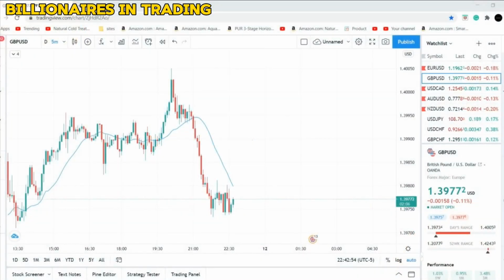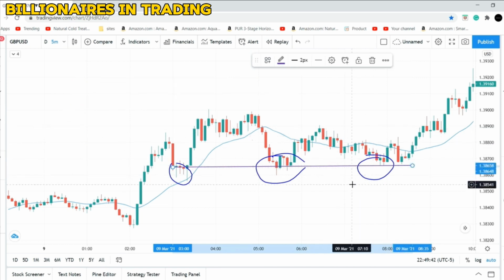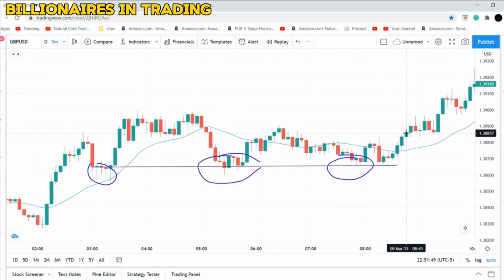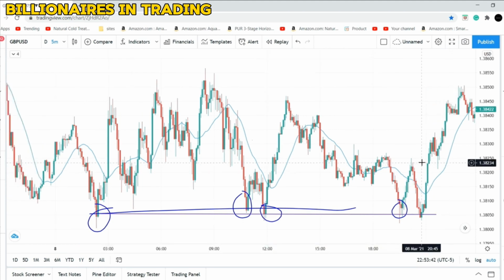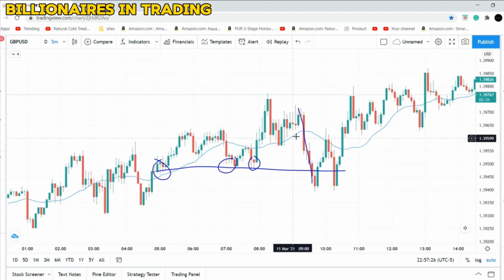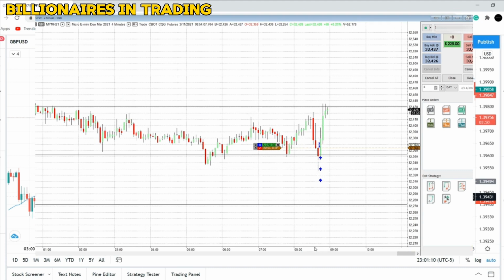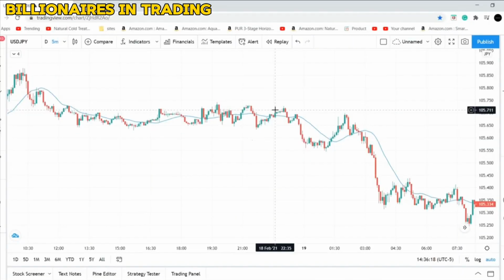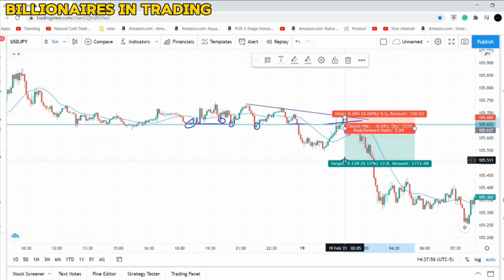3 SIMPLE SUPPORT AND RESISTANCE STRATEGIES,Watch till the End 📈✅